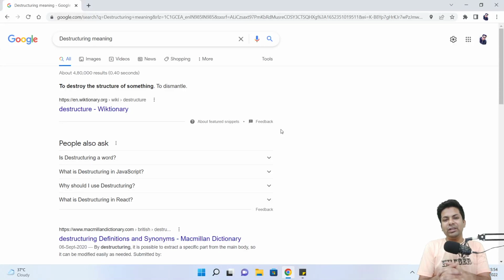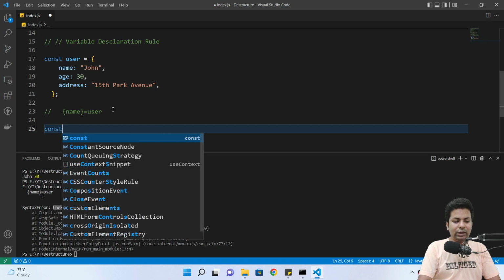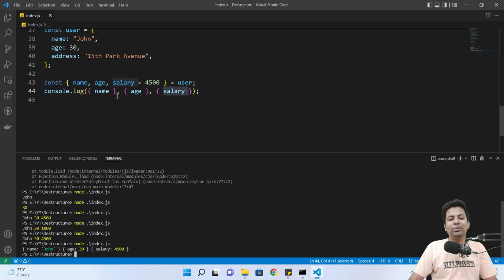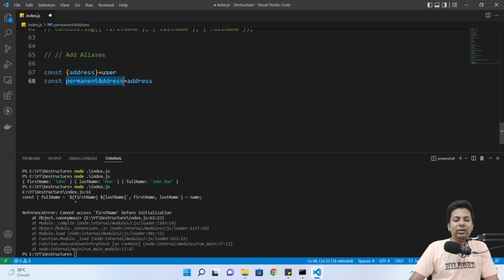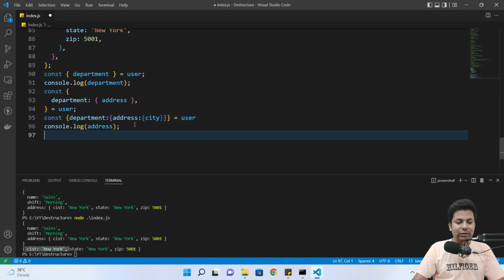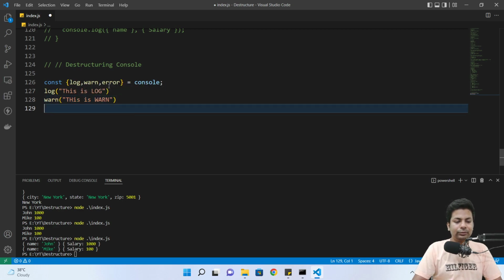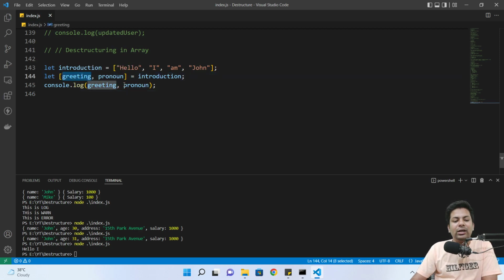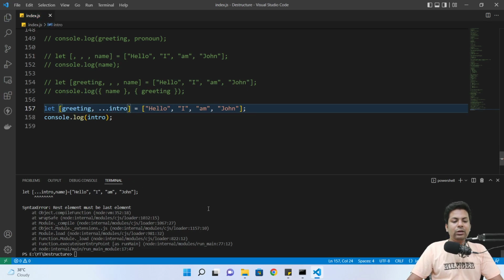Destructure like a pro in Javascript | Object & Array Destructuring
Destructure like a pro in Javascript

Timelines

00:00 Introduction
01:04 Basic Object Destructuring
03:09 Variable Declaration Rules
06:29 Adding New Variables in Destructuring
11:14 Add Aliases/Rename
13:25 Nested Object Destructuring
16:50 Destructuring in Loops
19:30 Destructuring Console Object
21:00 Updation in Object
22:40 Desctructuring in Array
25:15 Skipping Array Elements in Destructure
28:50 Array Destructure Rename